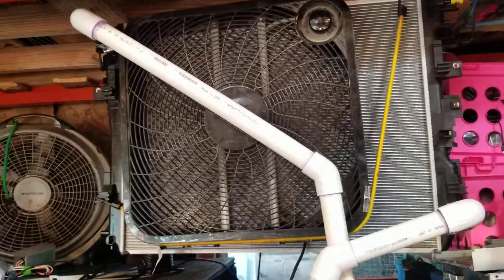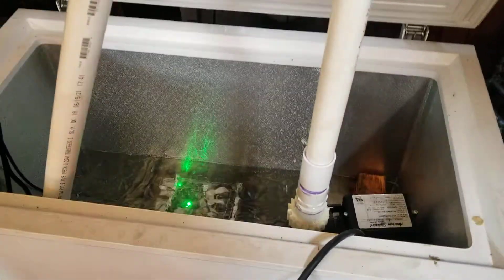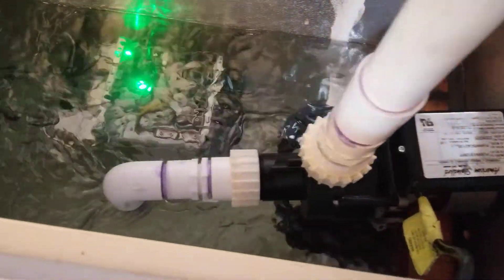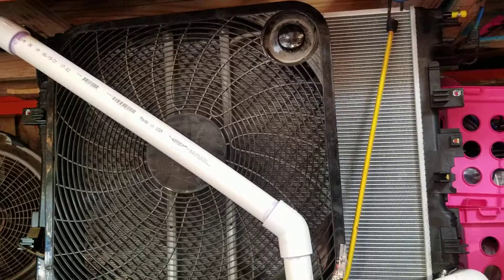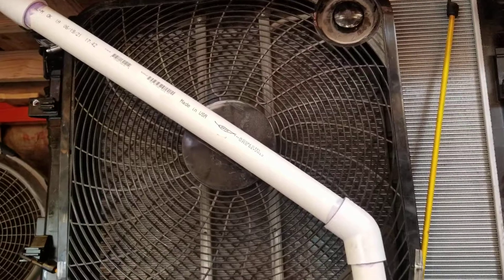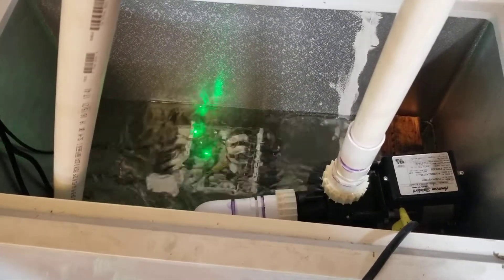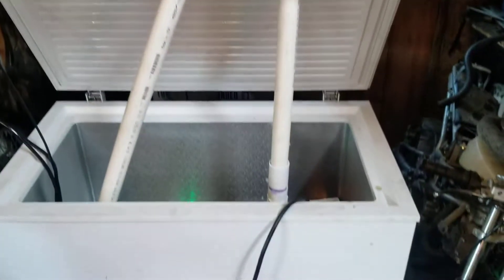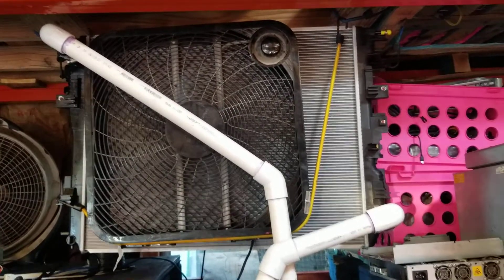DIY Immersion Cooling Crypto Mining S17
Short video showing an example of how to DIY an immersion cooling setup.

Bitcool for liquid (Around 80-100 liters)
Hot tub pump
1-1/4 pvc pipe (*PCVC IS THE BEST PIPE)
Regular Box fan
Dodge Eco diesel radiator (I will be switching to a regular Cummins Radiator when i add more miners)

Pump Info: This is an old model that i got new, so i would recommend a newer version but here are the specs: American Standard model# 2209209
You have to order the connections to hook up to piping btw, they are not available at lowes or home depot.

*** USE OF A CENTRIFIGAL PUMP IS BEST ***

Its running on asic.to which has an immersion mode and will drop the fan speed from a typical 6k down to 200. Works fantastic!

Link to our ebay store to buy Antminer S19j Pro: